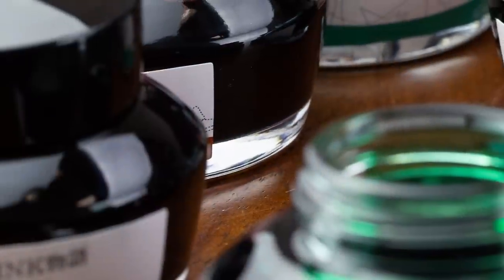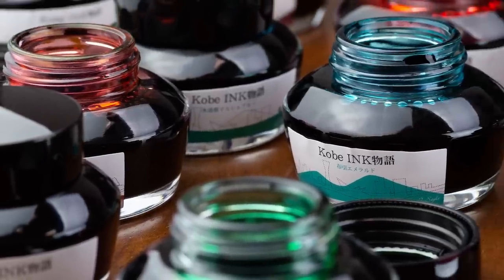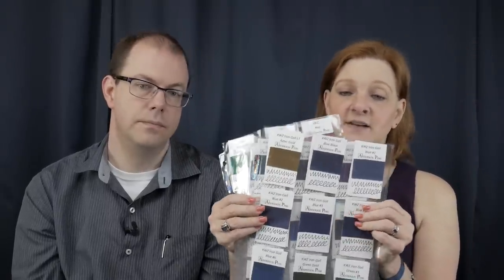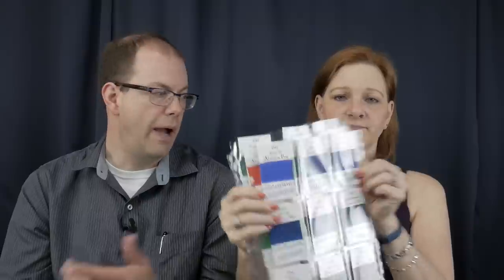Anderson Pens Podcast 270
Today we talk about KOBE Ink Sale, Visconti Silk Pen Case Sale, Montblanc Notebooks, KWZ Inks, and Much More!